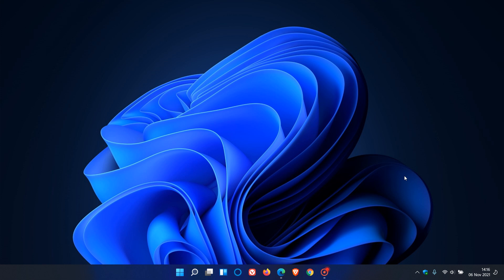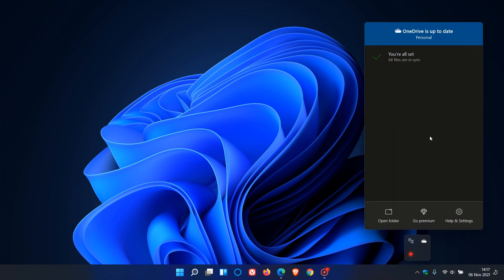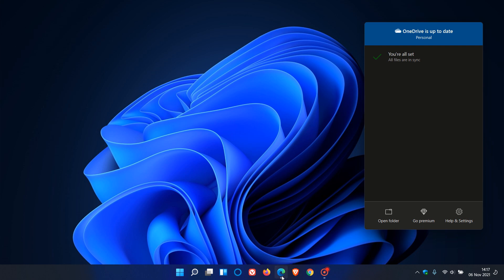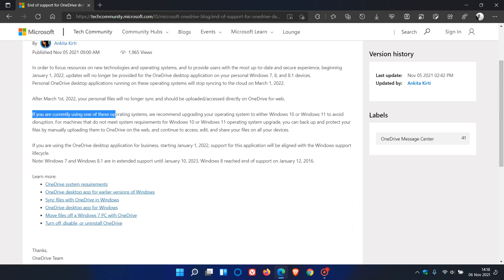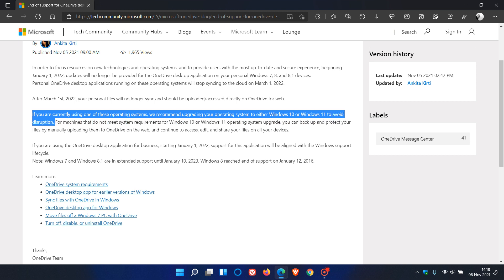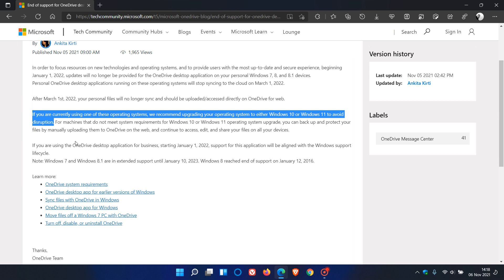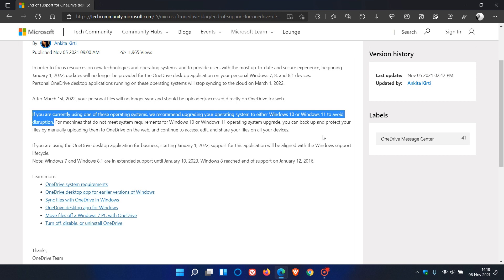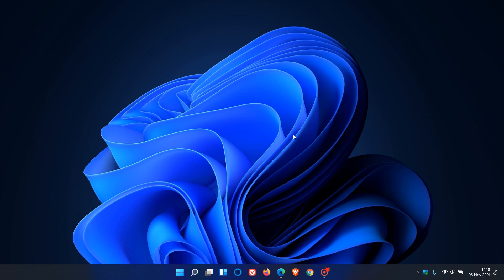From Jan 1, 2022 support will be ending for the OneDrive desktop app on Windows 7, 8, and 8.1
The app will also stop syncing to the cloud on March 1, 2022: